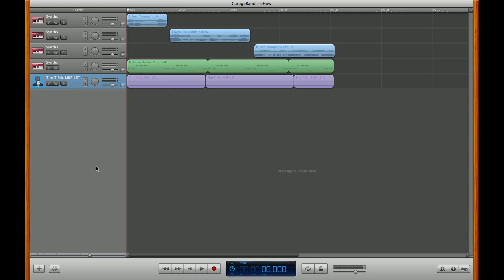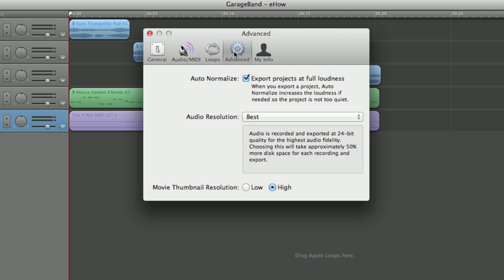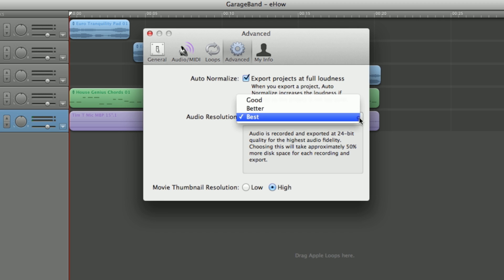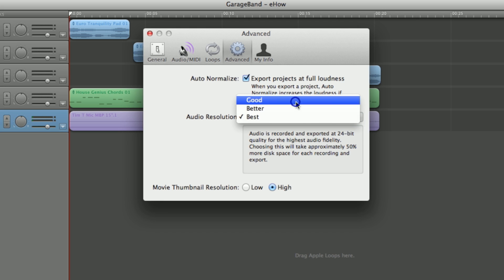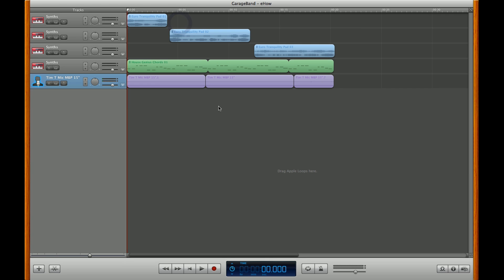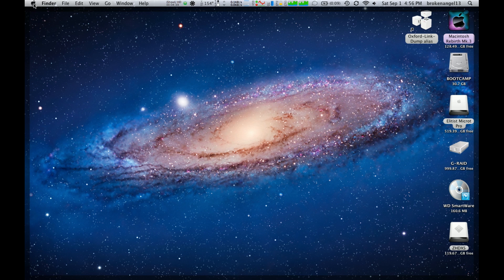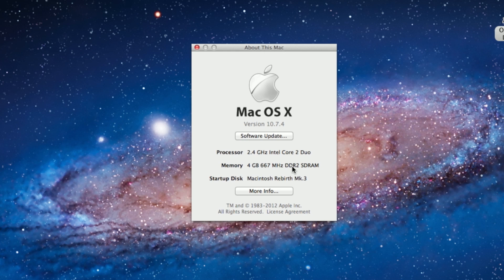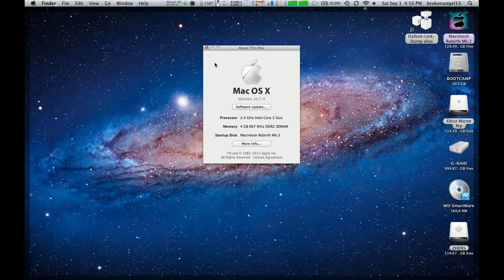Optimizing a MacBook for GarageBand : GarageBand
Optimizing your MacBook will help you get the best possible performance out of the GarageBand software. Optimize your MacBook for GarageBand with help from an audio engineer in this free video clip.

Series Description: GarageBand is one of the most powerful production tools on the planet and can help turn any room in your house into a full fledged recording studio. Learn about the ins and outs of GarageBand with help from an audio engineer in this free video series.